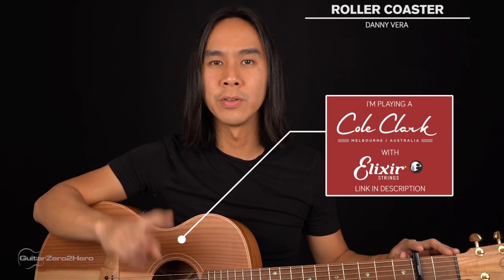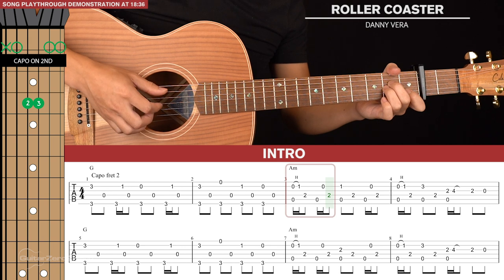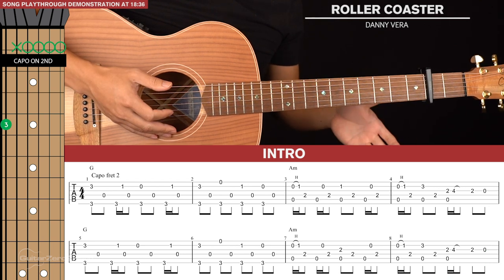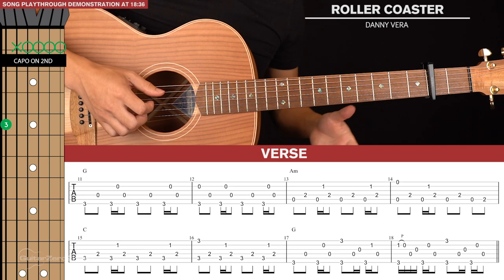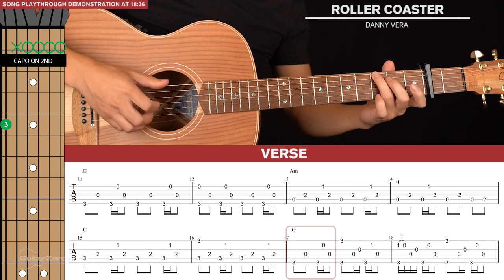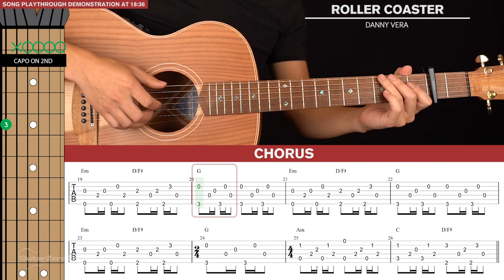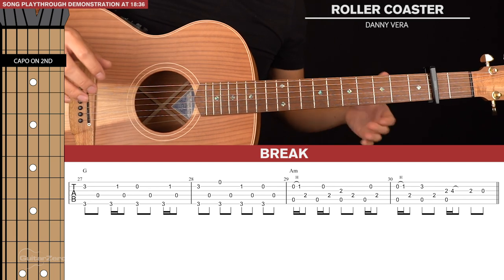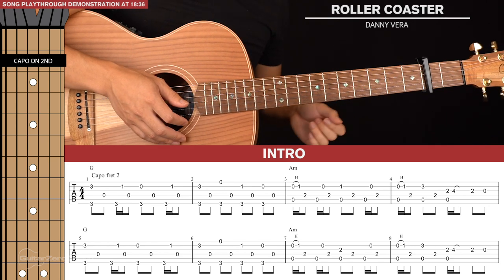Roller Coaster Guitar Tutorial 🎸 Danny Vera Guitar Lesson |Fingerpicking + TAB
Welcome to this Roller Coaster Guitar Tutorial by Danny Vera!
I hadn't heard of Danny's music before some of my students suggested that I do a lesson on this track. Within the first 10 seconds I was hooked. Danny is an amazing Dutch artist with a distinct Americana sound and in this track, you get beautiful country/folk vibes. This song has a wonderful fingerpicking pattern and when you break it down, is not too much to learn.

00:00 LESSON PREVIEW
00:53 INTRO RIFF
08:10 VERSE RIFF
12:45 CHORUS RIFF
15:43 BREAK RIFF
16:03 OUTRO RIFF
18:48 SONG PLAYTHROUGH DEMONSTRATION